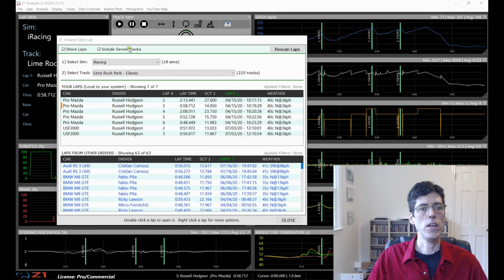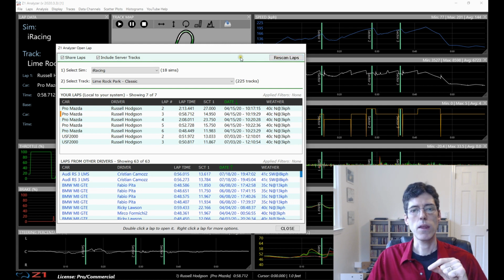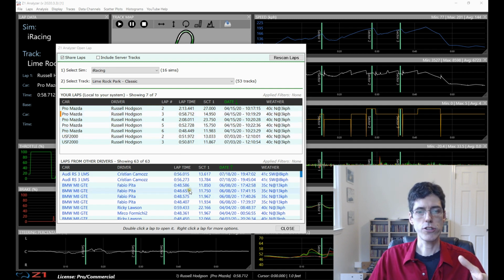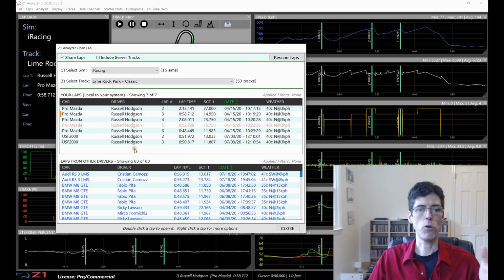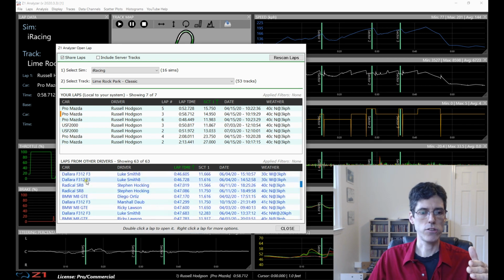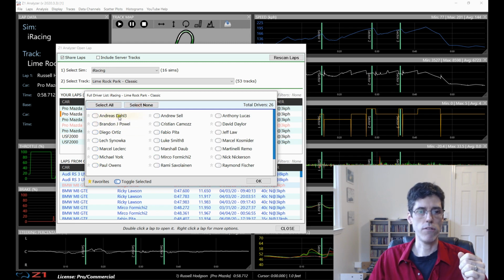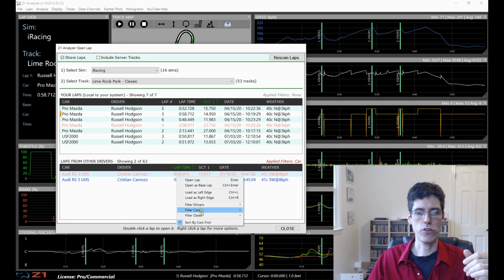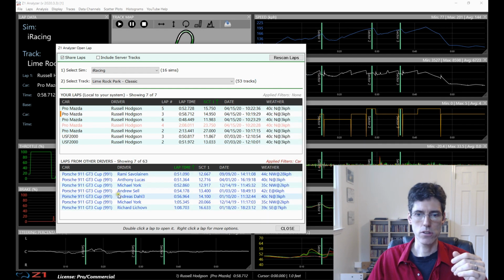Z1 Analyzer Open Lap Dialog (v2020.3)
Version 2020.3 of the Z1 Analyzer introduces a newly designed open lap dialog. Its highlights include an improved interface, more sort options, and favorite driver and car lists.  All this is intended to make it easier for you to find and open your laps.  What this video to get the tips on how it all works.

Overview and Options: 0:24
Selecting the Sim and Track: 2:51
'Your Laps' and 'Laps From Other Drivers': 3:19
Scrolling Through The Laps: 3:44
Opening A Lap: 4:49
Sorting The Displayed Laps: 5:41
Filtering Laps By Driver: 8:01
'Favorite Driver' List: 10:12
Filtering Laps By Cars & 'Favorite Car' List: 11:13
Filtering Laps By Date: 12:00
What Filters Do I have Applied?: 12:47